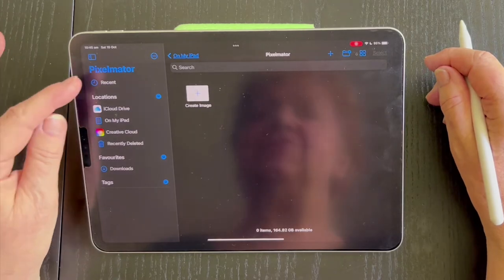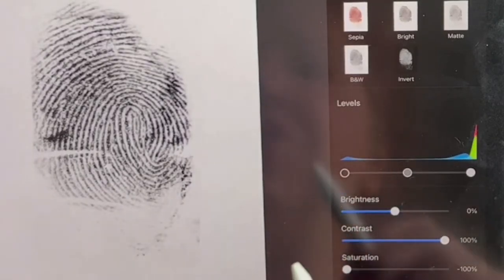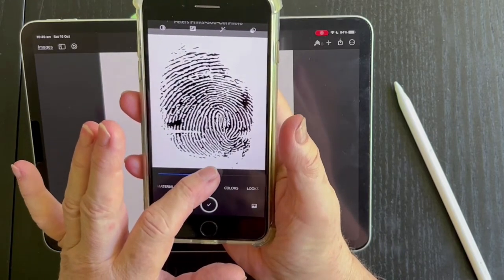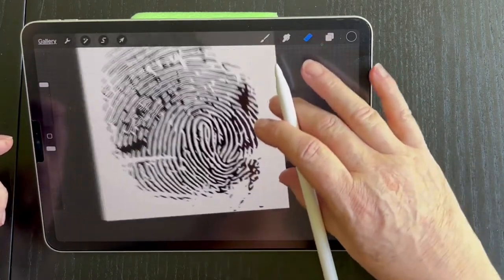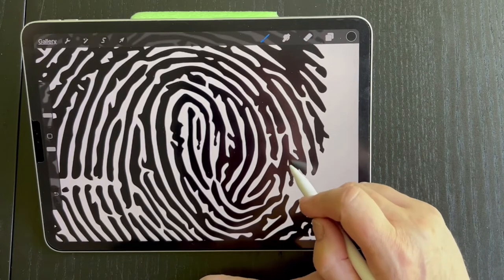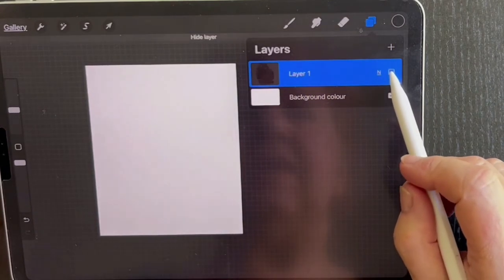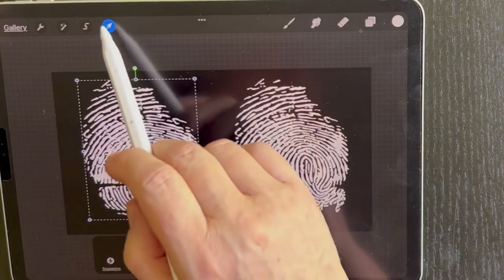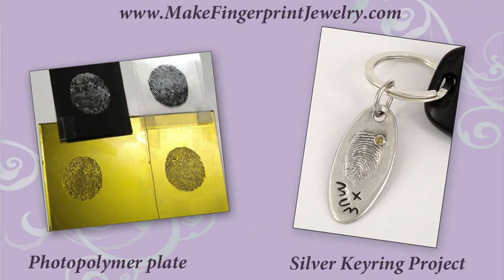Fingerprint Jewelry: Fingerprint Clean Up on the iPad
Getting your fingerprint artwork super clean is the most important element of the process of making your silver fingerprint jewelry. Happily, technology now makes this so much easier and all it takes is a few inexpensive apps you can use on your iPad and phone.
In this video, I’ll show you the apps I use to get a beautiful, clean fingerprint ready to use with a photopolymer plate.
If you’ve bought my book ‘How to Make Fingerprint Jewelry’ you can just follow along and then make your photopolymer plate as usual. Then you’re only one step away from creating a unique personalised piece of fingerprint jewellery!